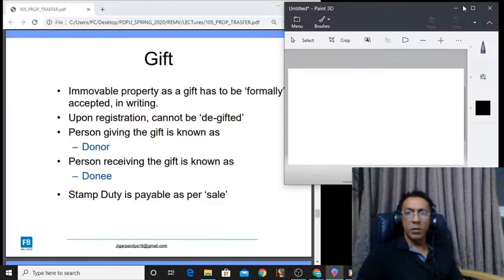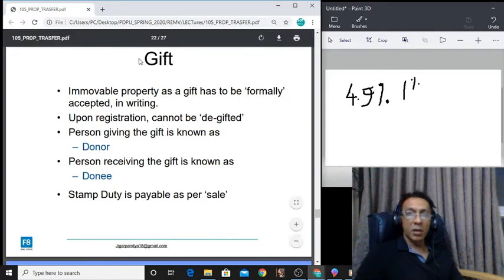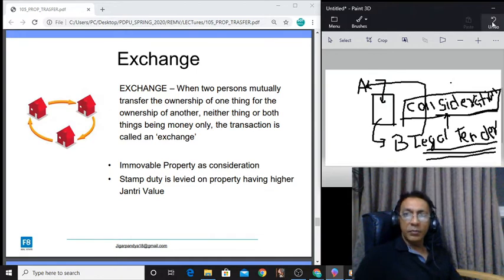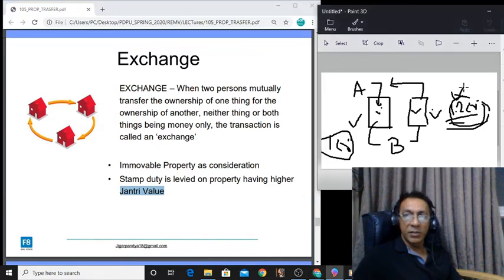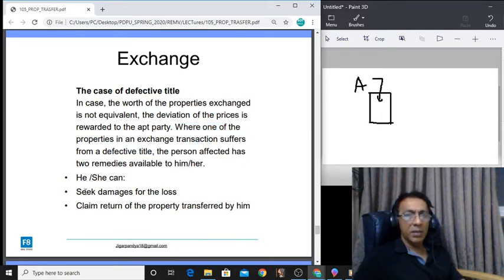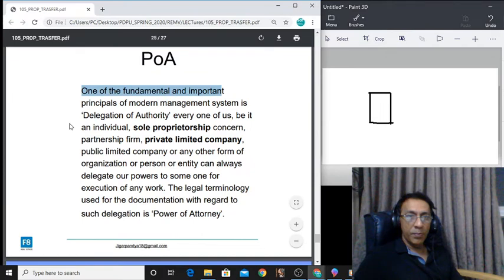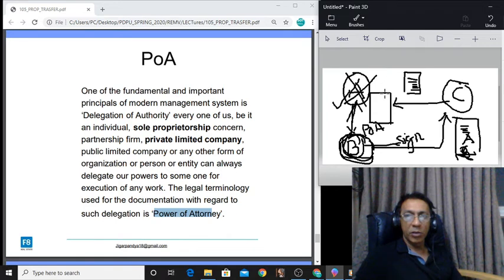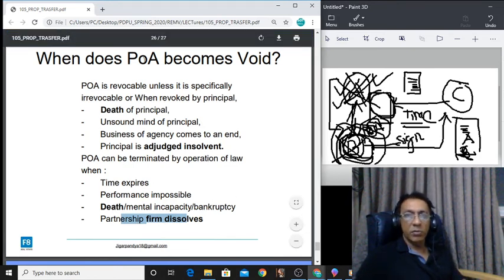SOT_M.Tech_IEM_REVM_Module3_Legal_PropertyTransfer_Semester2_Year_2019-2020_07/04/2020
Course Name: Real Estate Valuation and Management
Room No: C10
Module 3: LEGAL_PropertyTransfer_Part3
M.Tech Program in Infrastructure Engineering and Management, School of Technology _Civil Engineering
Semester - II
Year : 2019-20
Instructor/Faculty : Dr. Jigar V. Pandya